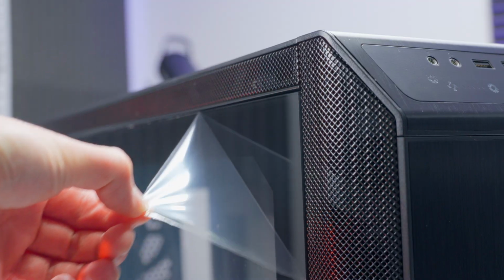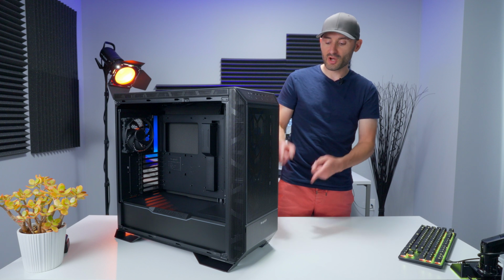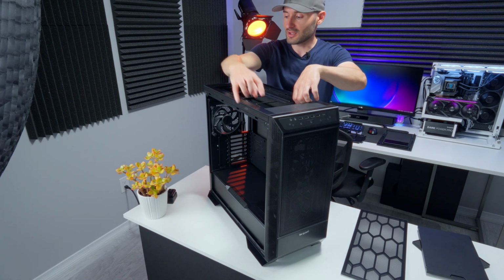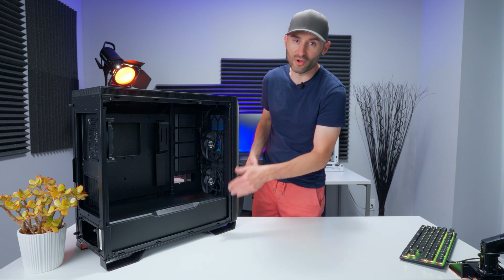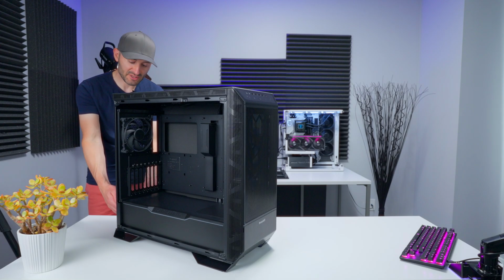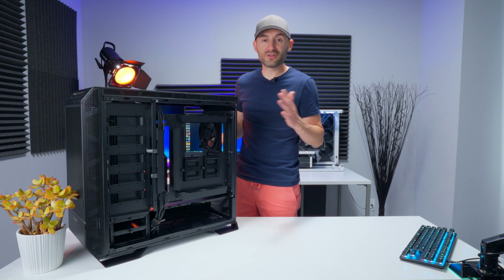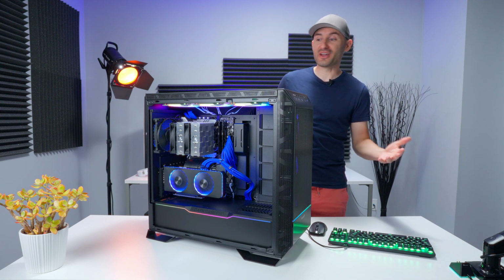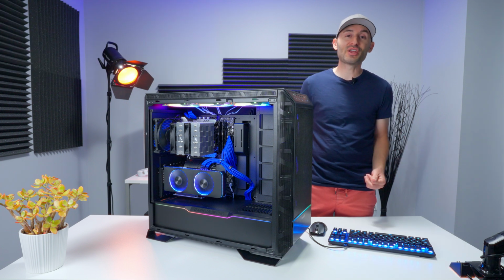Unbelievable PC Case! Be Quiet! Dark Base Pro 901 Detailed Review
Be Quiet! has unleashed the all new Dark Base Pro 901 full tower PC case which targets high-end system builders.  This detailed video review covers everything including build quality, features, specs, performance, and setup!

The sheer size and versatility make this a perfect case for almost any type of system from gaming setups to workstations.  It's packed with features that make building and using the system as easy and hassle free as possible.  There's even a wireless Qi charger for your phone!

Dark Base Pro 901 on Amazon

CHAPTERS
Intro: 00:00
Build Quality: 00:22
Front Panel: 00:59
Front I/O: 03:17
Top Panel: 03:58
Bottom: 05:41
Interior: 06:13
Rear: 08:19
Side Panel, Drives, Cable Routing: 09:55
GPU Support Bracket: 12:26
System Build: 13:15
Performance: 14:33
Conclusion: 15:17

Features and Specs
- Case Type: Full Tower
- Series: Dark Base Pro 901
- Dimensions: 604 x 275 x 539mm
- Net Weight: 16.3 kg
- Side Panel: Tempered Glass
- Materials: Aluminum, Steel
- Expansion Slots: 8, vertical or horizontal
- Motherboards: Mini ITX, Micro ATX, ATX, XL-ATX, E-ATX
- I/O: USB 3.2 Gen 2 Type-C, USB 3.2 Type-A x 4, 3.5mm x2
- Fan Support: up to 3x 140/120mm in front, up to 3x 140/120mm in top, up to 3x 120mm in side, up to 1x 140/120mm in back, up to 1x 140/120mm in bottom.
- Radiator Support: up 420mm in front, up to 360mm in top, up to 360mm in side, up to 140mm in back.
- Clearance: CPU Cooler Height: 190mm, GPU Length: 495mm (w/o hdd cage), 350/370mm (w/ hdd cage)
- Drive Capacity: 5.25 x 1, 3.5 x 7, 2.5 x 16

This video was shot on:
- Sony FX3
- Sony FX30
- Sony A7III

FULL DISCLOSURE: The product featured in this video was provided free of charge by the manufacturer.  The opinions expressed in the video are my own and were not influenced by any outside party.